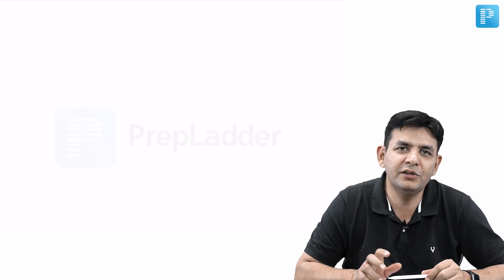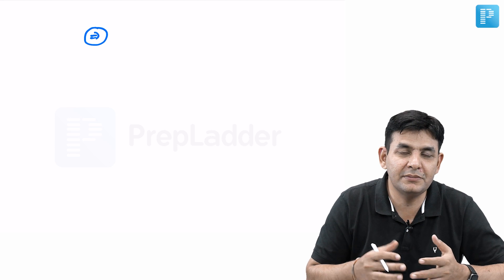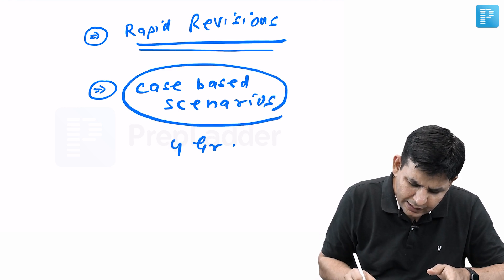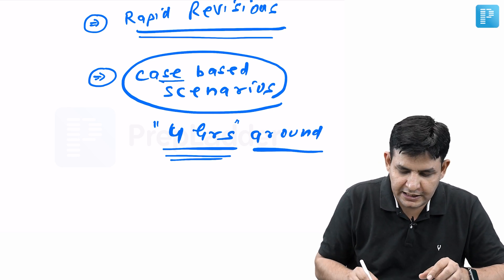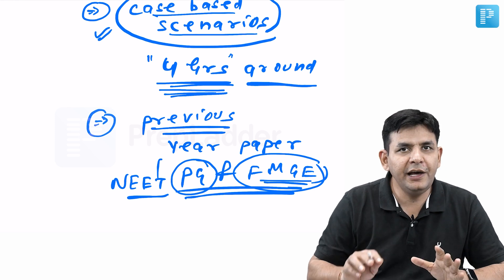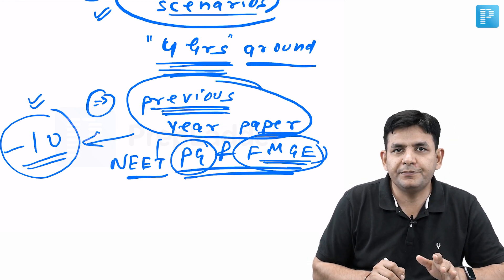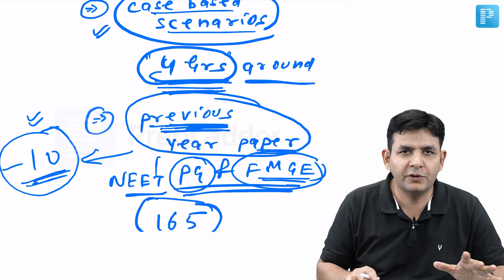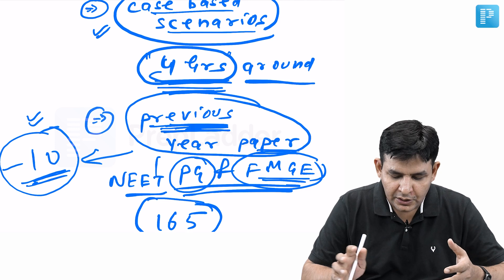How to approach Microbiology in a Short & Sweet manner for FMGE & NEET PG 2022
How to Score well and Pass FMGE exam & NEET PG 2022 Microbiology (Infectious diseases)